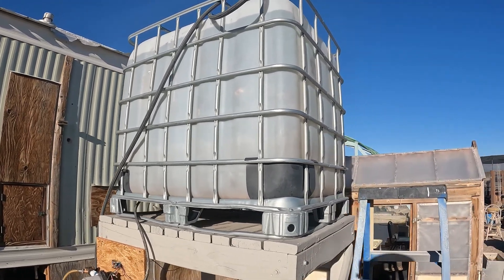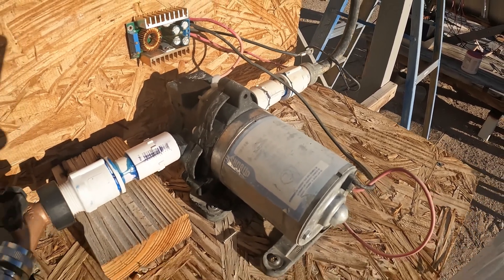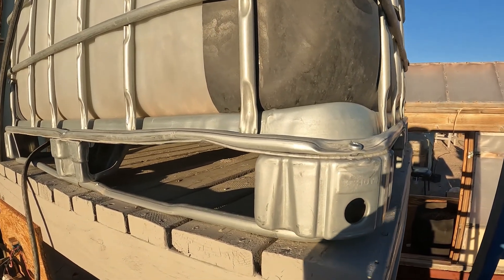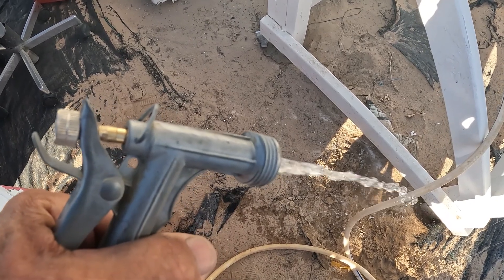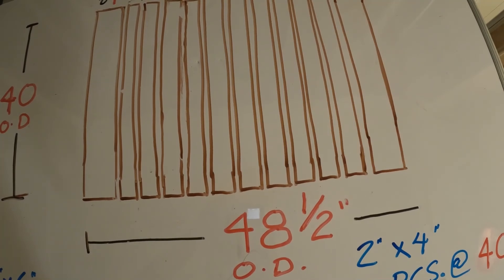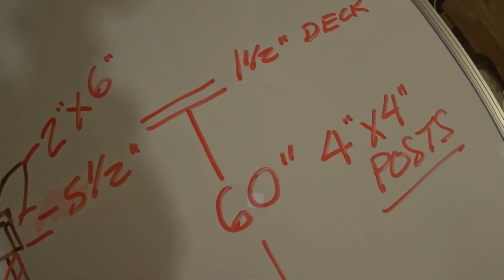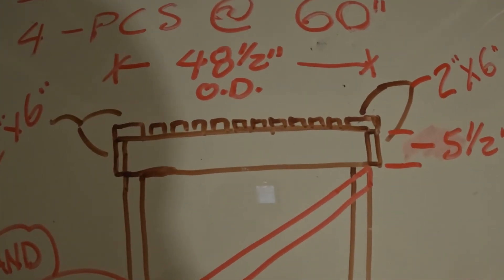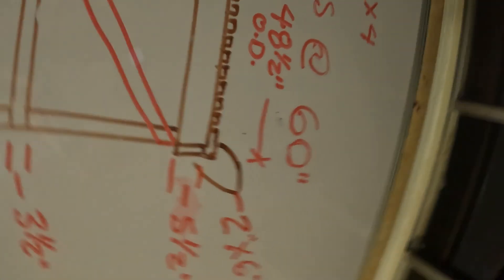275 Gallon Water Tank, Stand Design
Hello everyone, this is a video showing my design for a 275-gallon water tank stand. I am not an Engineer and cannot guarantee the integrity of this design. I can only tell you I have been using this design for around 5 years without any issues. Be sure to fasten everything well and paint the structure also to prevent corrosion of the fasteners.